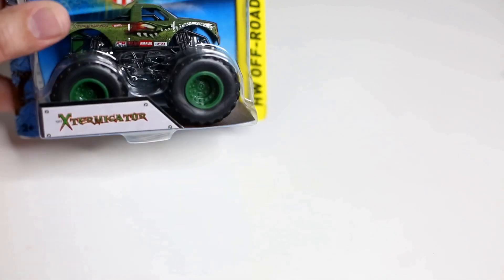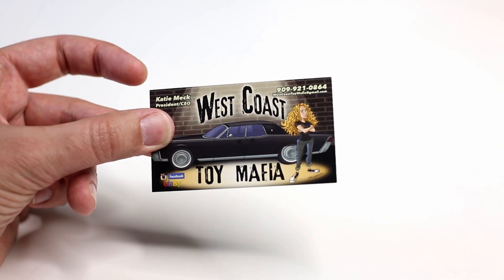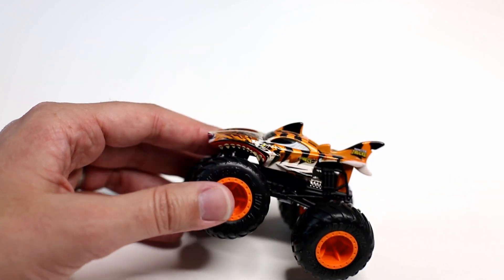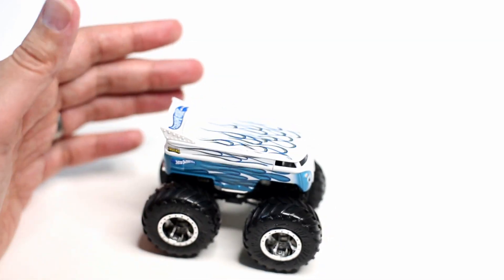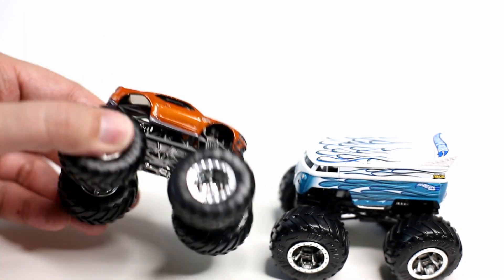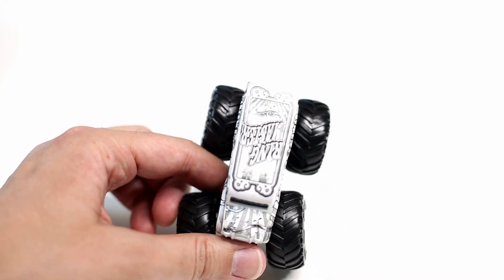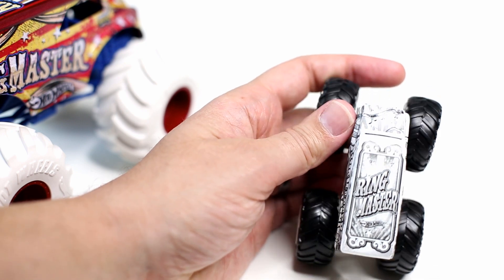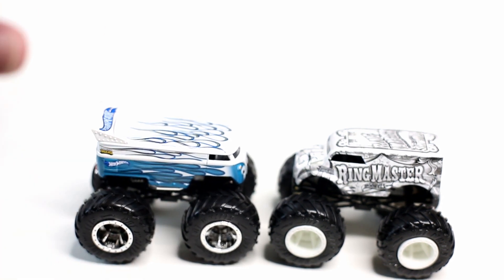2020 Hot Wheels Monster Trucks Case H!!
Here is my review of 1:64 scale trucks from Hot Wheels Monster Trucks 2020 Case H!  Please comment to let me know what you think of these trucks.